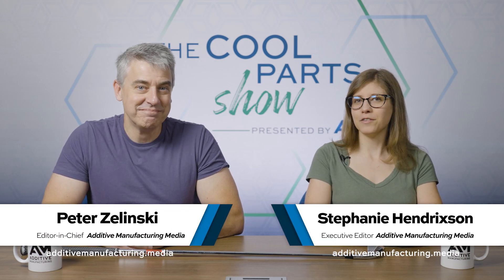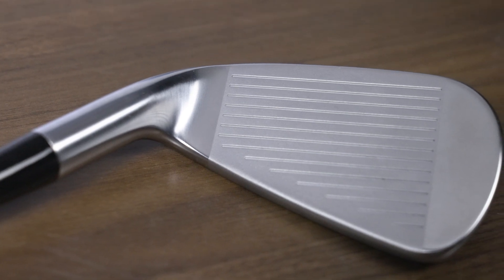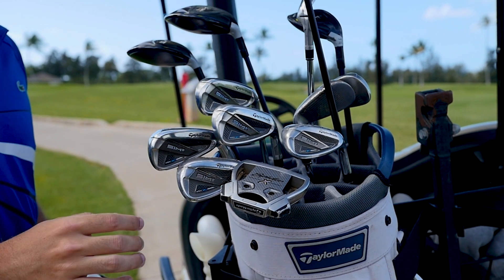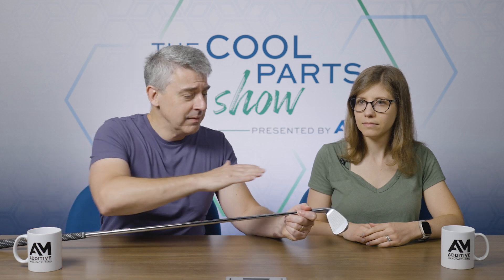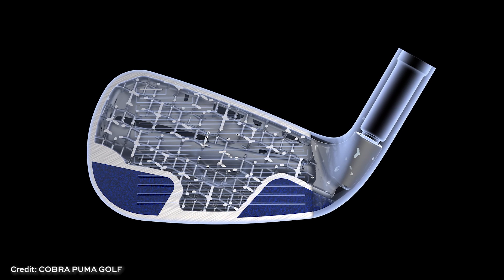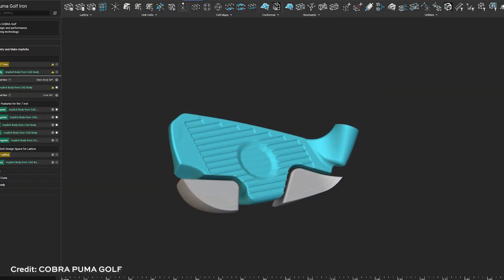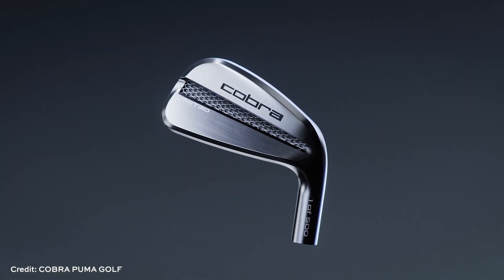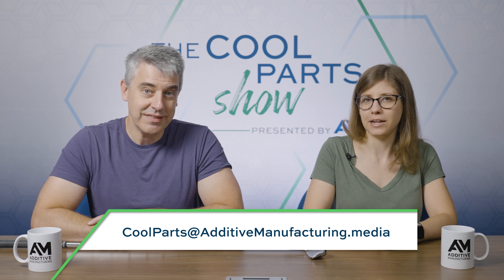Building A Better Golf Club With 3D Printing | The Cool Parts Show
Forgiveness in a golf club refers to how well the club compensates for a less-than-ideal swing. Performance-enhancing clubs with greater forgiveness are typically larger, in order to spread around the area of ideal contact known as the “sweet spot.” Cobra Puma Golf’s Limit3D iron accomplishes this same feat but within a smaller, more compact head. The key is discretionary weight: The club head is made with internal lattices produced through laser powder bed fusion that enabled Cobra to remove material, in order to reintroduce the missing weight with heavier tungsten inserts. The tungsten sits near the bottom of the club, lowering its center of gravity and providing a more forgiving playing experience. Additive Manufacturing Media brand VP and former golf pro Rick Brandt joins us for this episode.

The Limit3D iron builds on lessons learned from Cobra’s Super Sport 35 putter, released in 2020. The putter head was manufactured using binder jetting; the iron instead makes use of laser powder bed fusion. Director of innovation Ryan Roach explains what the company discovered during the development of that club, and how the experience informed the new iron in an exclusive extra available in the full episode blog post on our

LEARN MORE ABOUT:

More on the Cobra Super Sport 35 putter, made with a different 3D printing process: binder jetting.

A different golf club head concept, with exchangable weights on the exterior.

How weight distribution matters for golf putter shafts, and how AM can help here, too.

00:00 Cobra Puma 3D Printed Golf Club
01:11 The Cobra Puma Golf Limit3D Iron
01:44 Additive Manufacturing Journey
03:26 Balancing Size and Forgiveness
03:45 More About Golf Irons
04:52 A Golf Club's Sweet Spot
06:19 Spreading Out The Sweet Spot
07:45 Reweighting With Lattices
08:39 The 3D Printing Process
08:49 Adding The Weight Back In
09:53 Designing The Lattice
11:31 A Golf Pro's Viewpoint
12:33 Embracing Additive Manufacturing
13:39 Built For Professional Use
14:19 Why Is It Cool?
15:08 Other Lessons Learned
15:48 Managing 3D Printing Powders